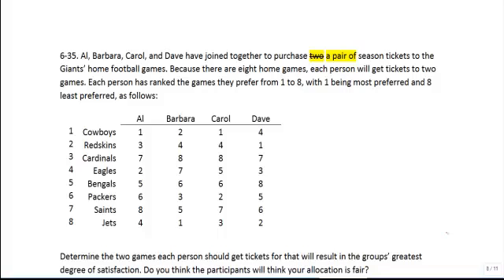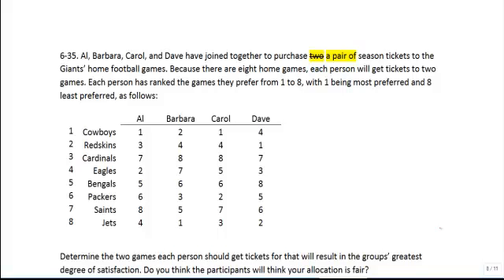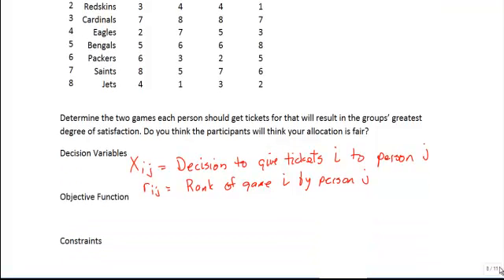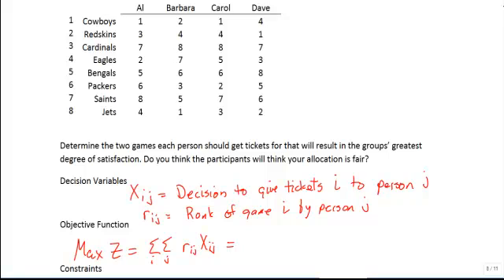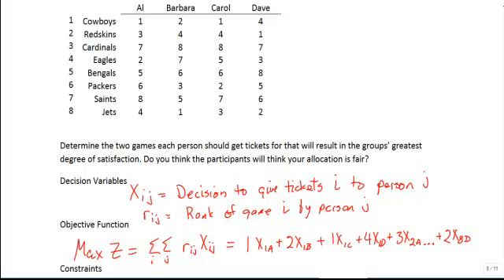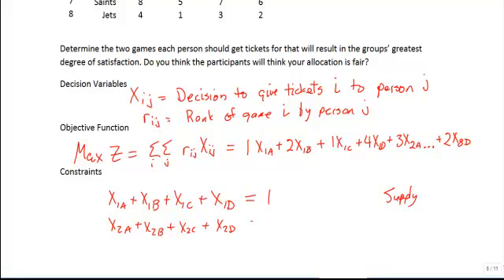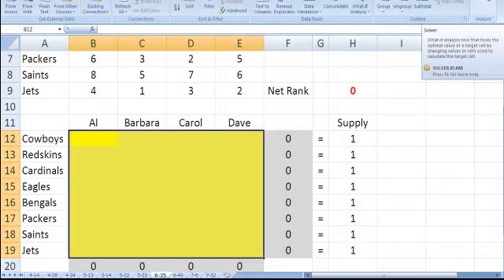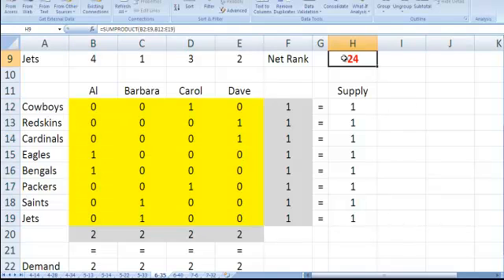Taylor 6-35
Assignment Problem